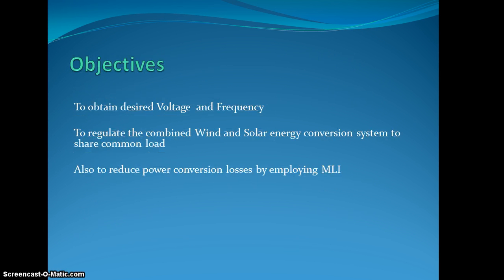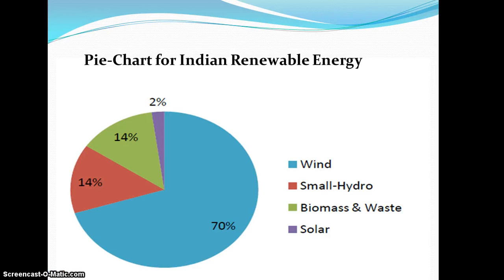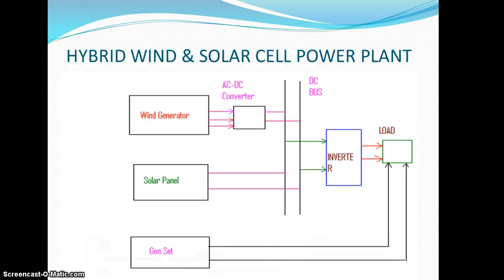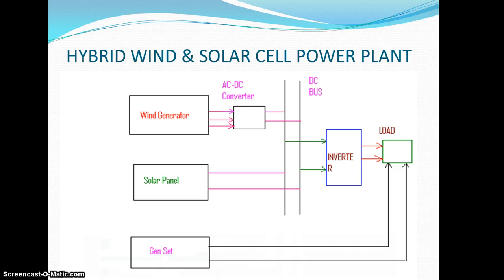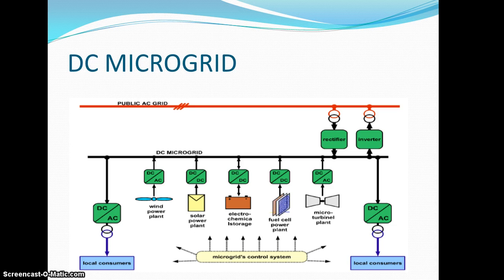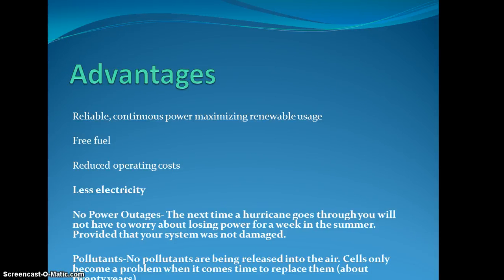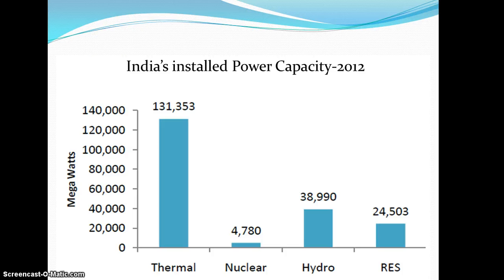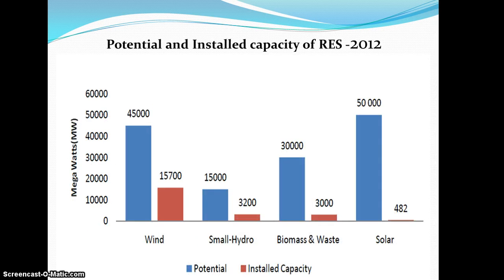hybrid power system by sunil s k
hybrid power sytem by SUNIL S K